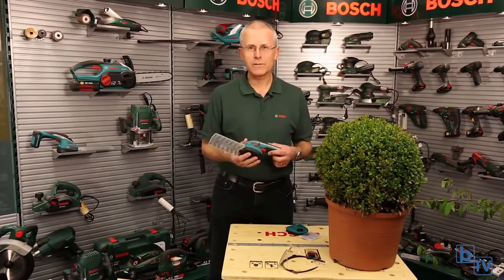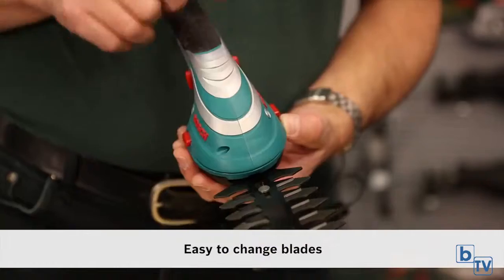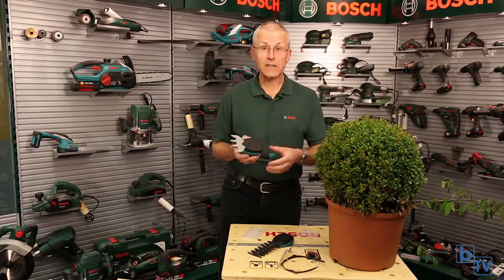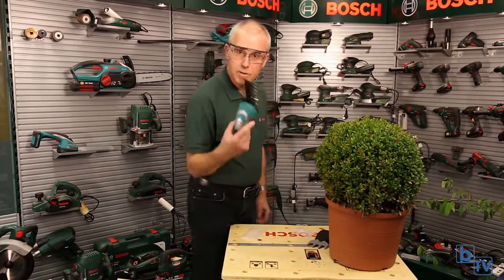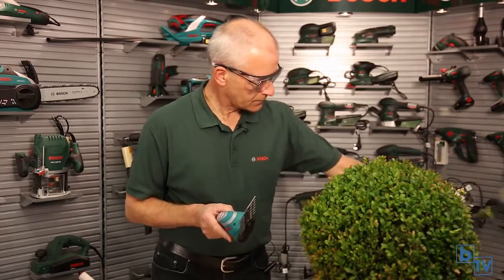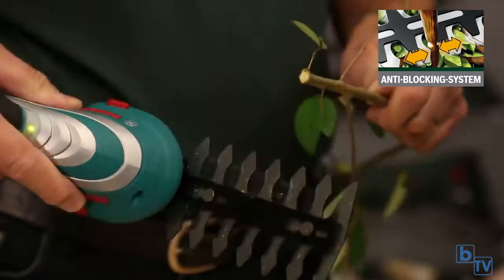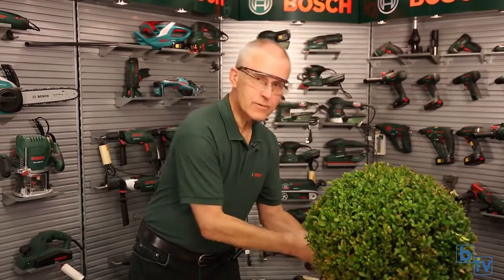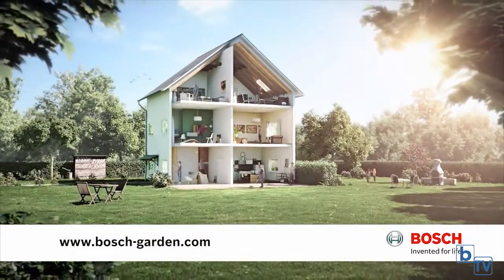Bosch Isio Shape and Edge Shears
An indispensable garden tool: the Isio multifunctional tool, the perfect aid for your daily gardening tasks.